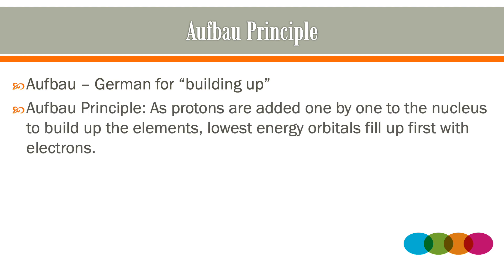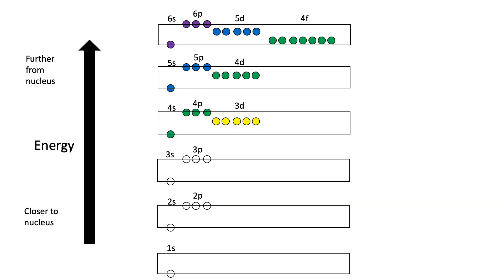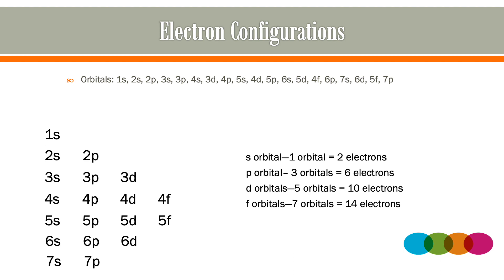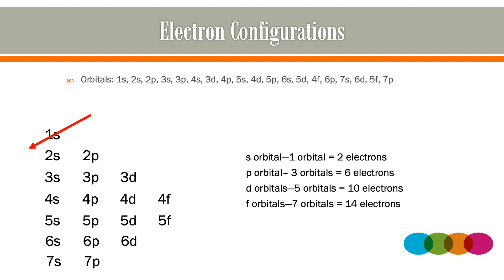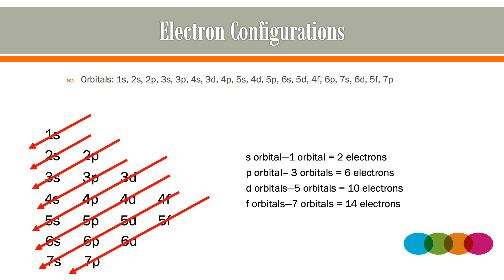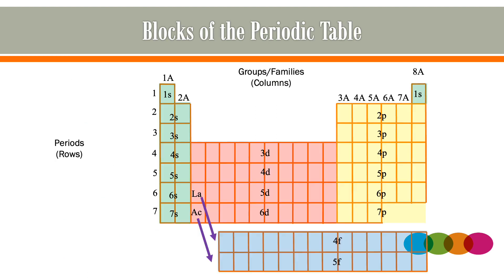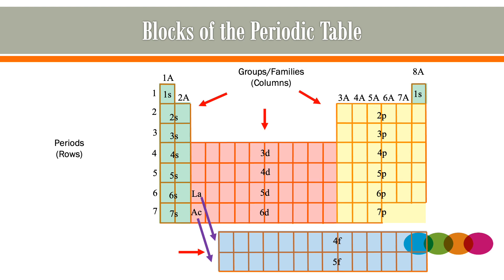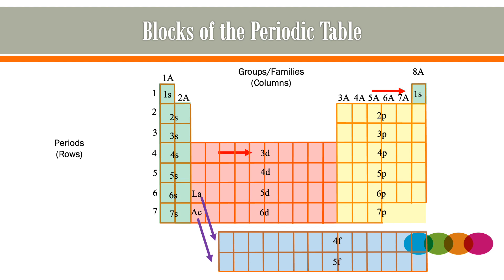Aufbau Principle and Electron Configurations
The Aufbau principle is explained for general chemistry students. The concepts of adding electrons to lower energy orbitals first is explained and two strategies are explained to help learn the order of atomic, hydrogen-like orbitals from lowest energy to higher energies.

Video Thumbnail: Put electrons in the lower energy orbitals then work your way up into higher energy orbitals, just like floors in a building.